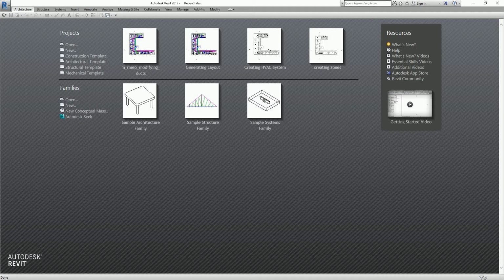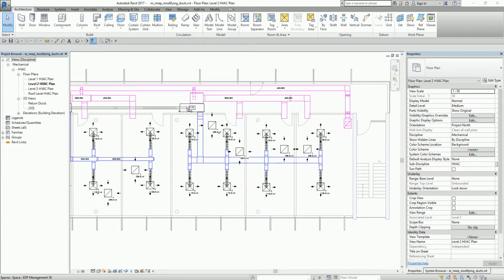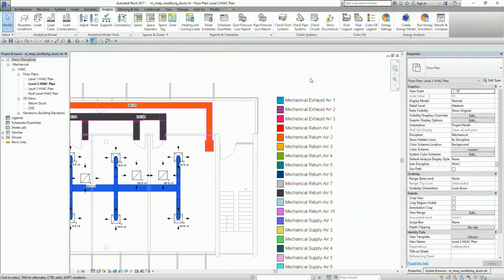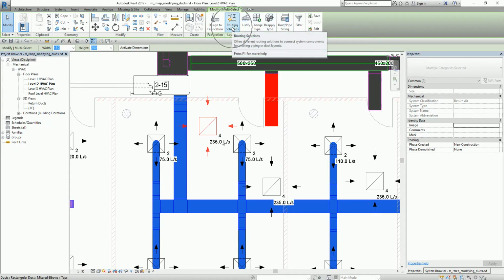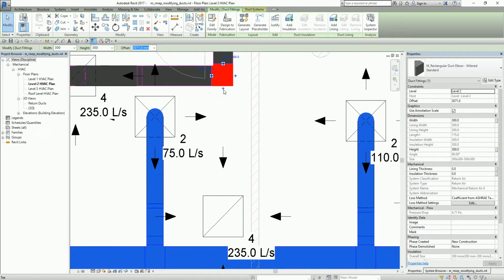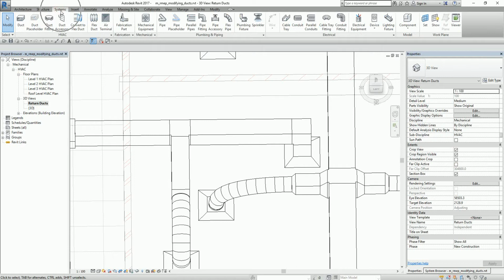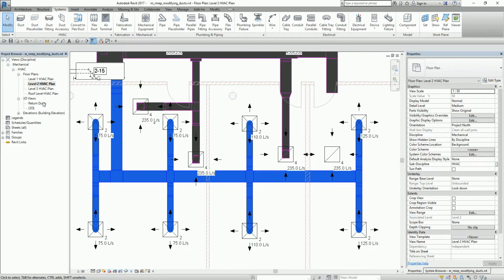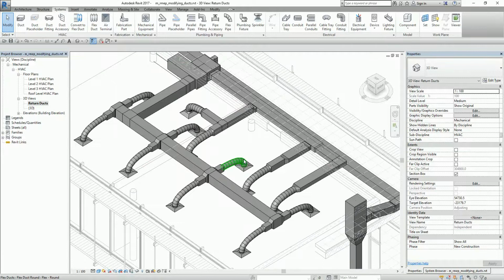REVIT MEP 2017: HOW TO CREATE AND MODIFY DUCTWORK